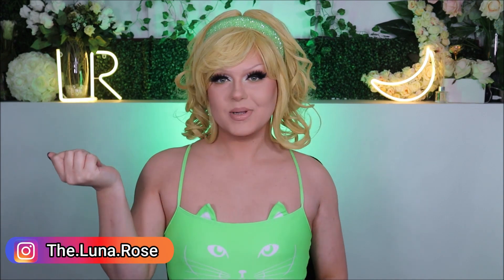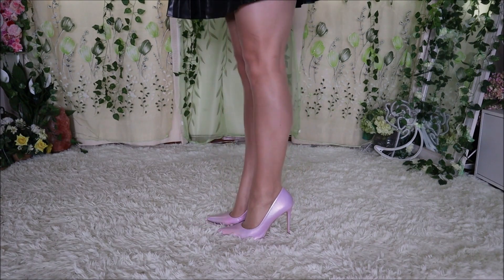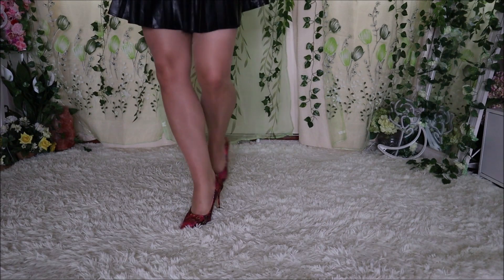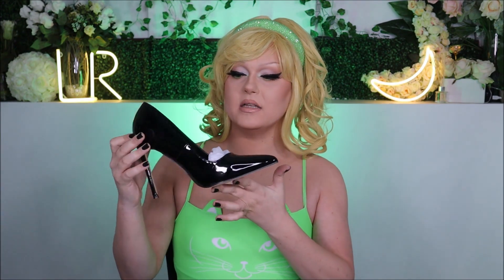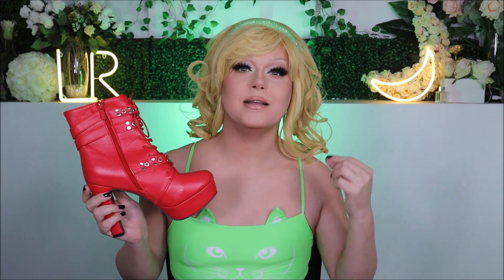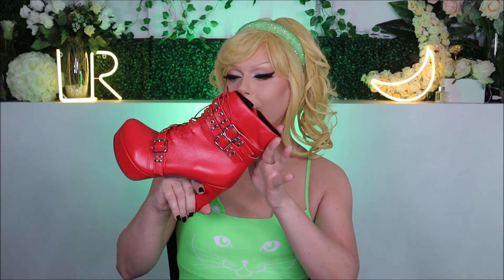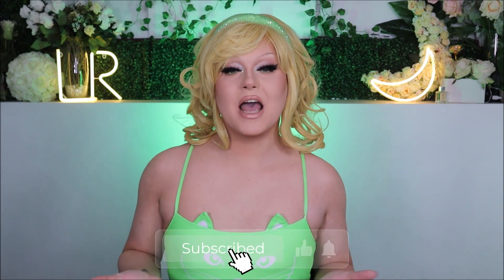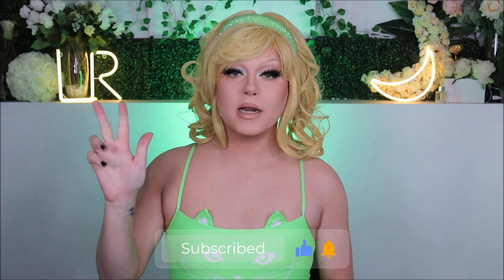I treated myself to new High Heels | Luna Rose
Timestamps
Intro - 0:00
Heel 1 - 1:03
Heel 2 - 1:47
Heel 3 - 2:25
Heel 4 - 3:05
Heel 5 - 3:50
Heel 6 - 4:39

I'm Luna Rose ( 'Because I'm the flower that blooms at night' ). I really hope you enjoy this video.